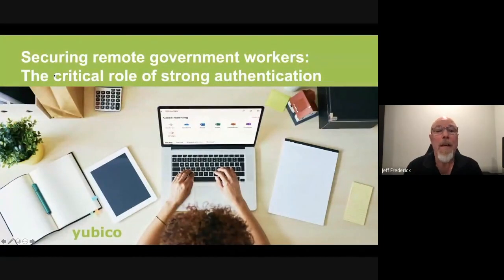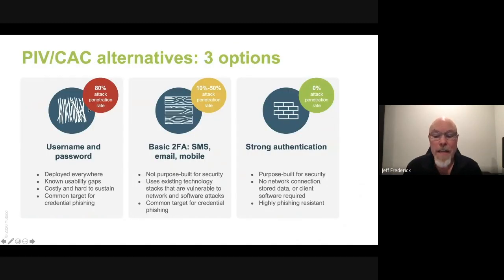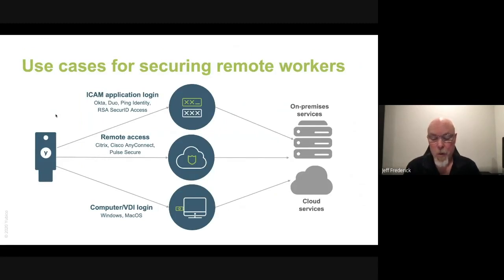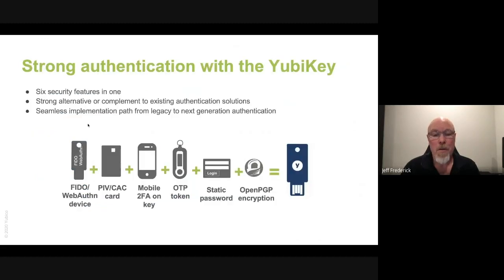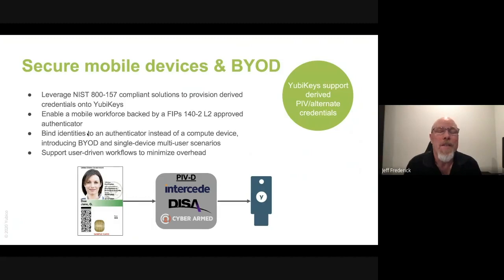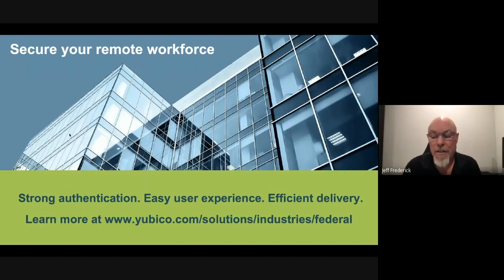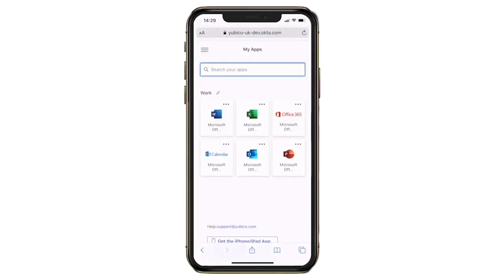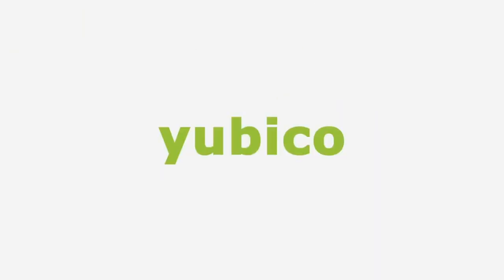Securing remote government workers: The critical role of strong authentication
The need to support remote workers and provide them with secure and easy access to networks, systems and applications is critical as ever. As many federal agencies plan for the "new normal," which may involve continued support for a large remote workforce post-pandemic, they need to ask, “How can government employees and contractors access systems remotely without introducing new risks and vulnerabilities?”
Traditional PIV and CAC authentication does not lend well to remote work as the infrastructure is costly to implement and maintain. On the other hand, passwords and mobile-based authentication solutions are especially vulnerable to hacking. This presentation by Jeff Frederick, Sr Solutions Engineer at Yubico, showcases how federal agencies can reduce security risks related to remote work and achieve strong authentication, as usage of cloud adoption and mobile devices/BYOD accelerates.